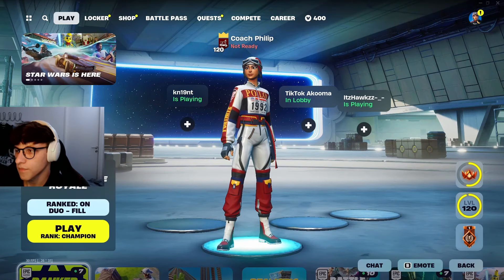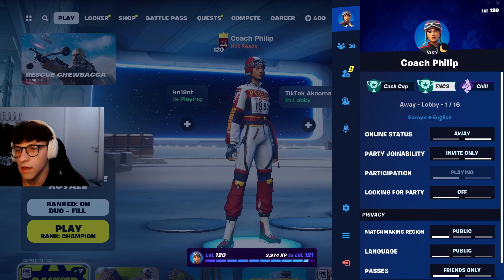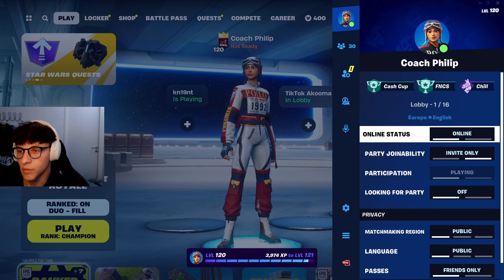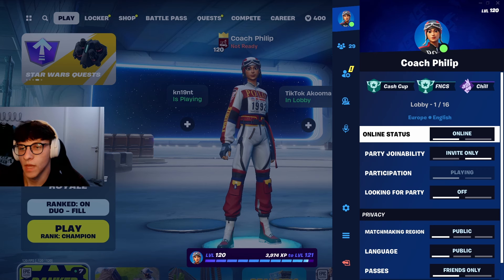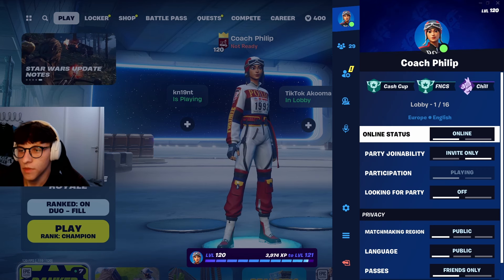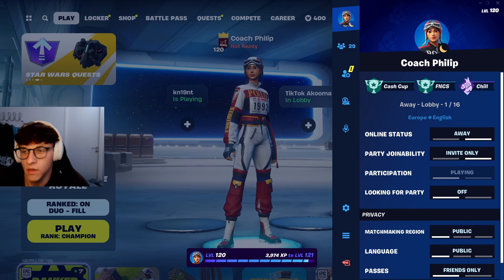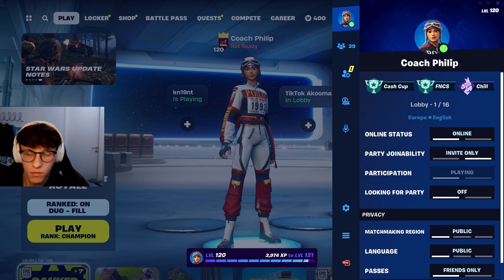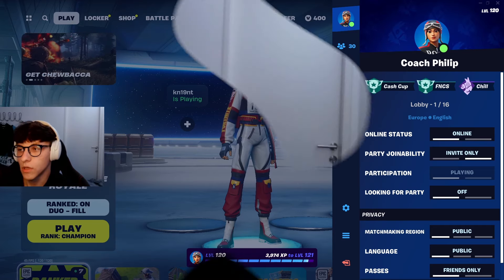How to Appear Offline in Fortnite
In this video, we'll show you how to set your Fortnite status to offline, so you can enjoy some privacy or let others know you're away from your PC. Perfect for when you want to avoid unexpected game invites! 🕹️

📚 Chapters Breakdown:
0:00 - Introduction
0:16 - Changing Your Online Status to "Away"
0:55 - Returning to "Online"

🔍 Steps to Appear Offline:
➡️ Open Fortnite: Launch the game and head to the main menu.
➡️ Access Settings: Click on the icon in the top right corner, then select your profile icon.
➡️ Change Status: Switch from "Online" to "Away" to show the moon icon next to your name, indicating you're not available for invites.
➡️ Return to Online: Don't forget to switch back to "Online" when you're ready to join your friends!